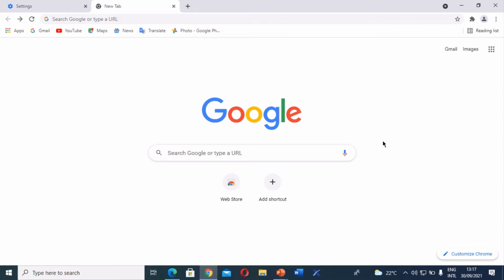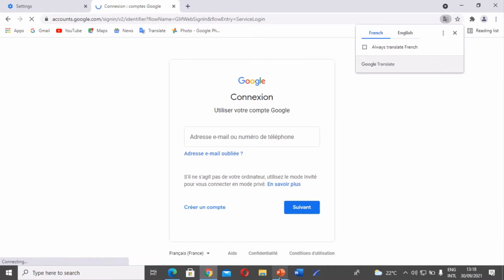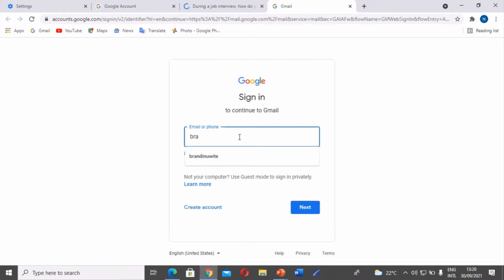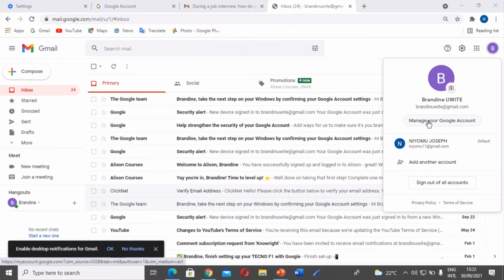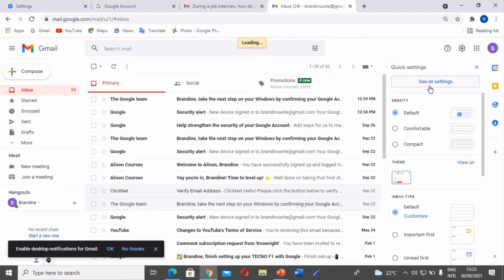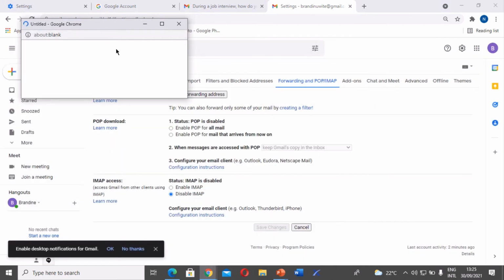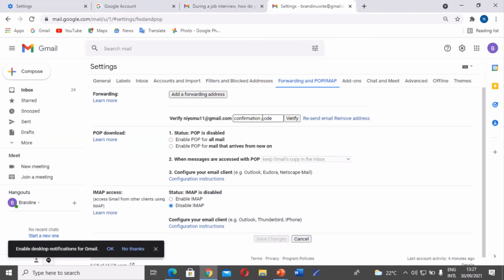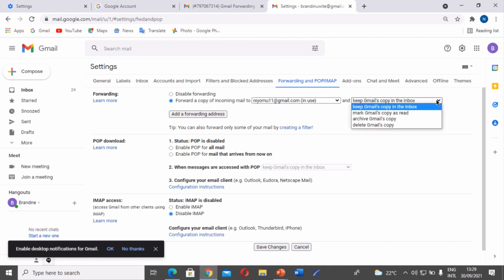How to change Gmail address 2021| change Gmail address tutorial 2021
Hello friends! Welcome to this helpful tutorial.

Subscribe, like this video and share to your friends if you have any question or suggestion please leave it in comment section. turn on the notification to get notified for new uploads here.

It is showing you how to change the way you can be receiving your mails sent to one email address so you can change them and receive those mails to another email address. Watch this whole video step by step to see  how you can do this.